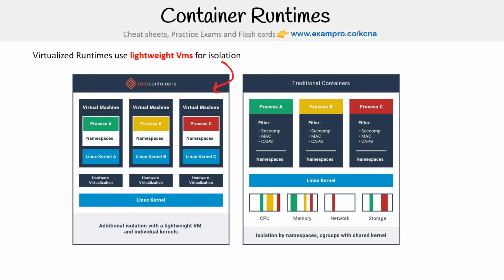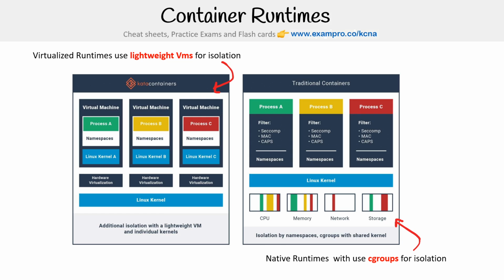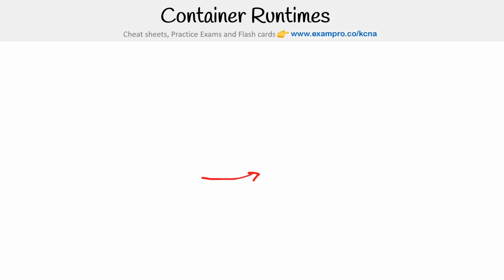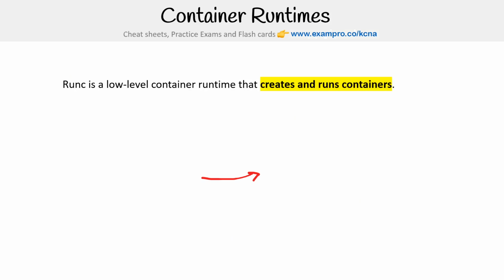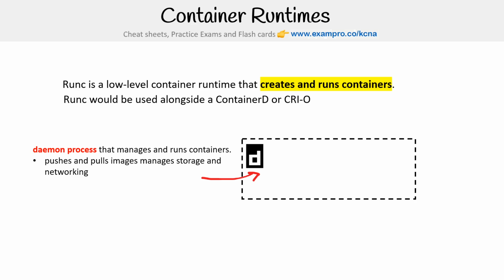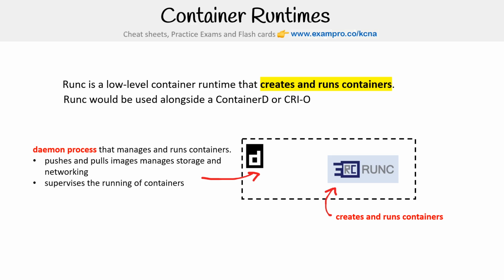Overview of Container Runtimes in Kubernetes - KCNA Course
Get an overview of the different container runtimes used in Kubernetes. Learn how they help manage the lifecycle of containers in your cluster.